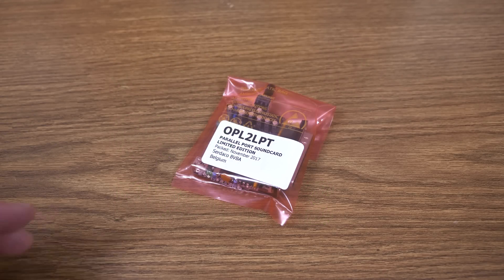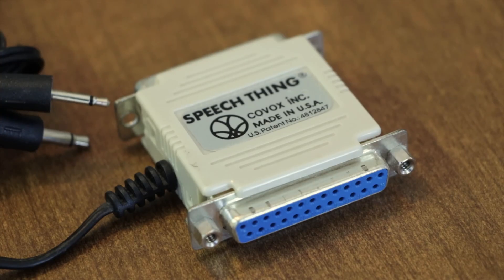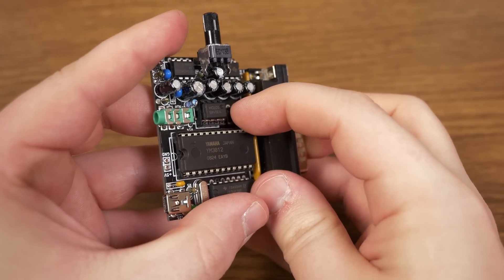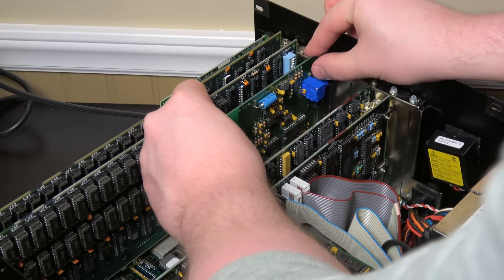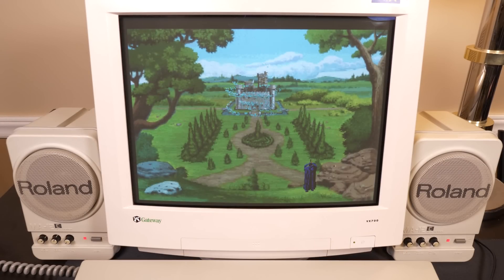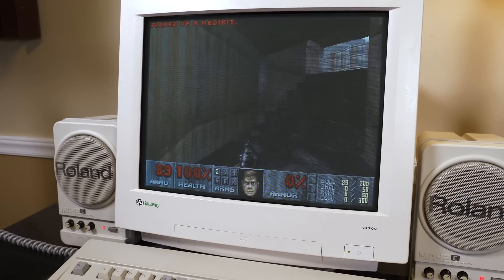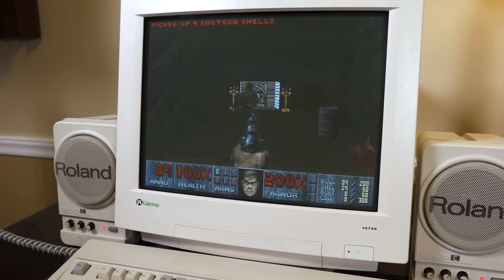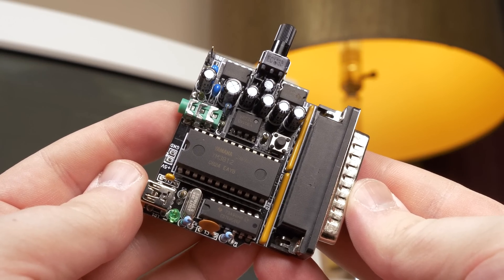AdLib Sound Card Over Parallel! The OPL2LPT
For PCs without a sound card or those that lack a free upgrade slot, getting proper OPL2 FM synth support can be elusive. But thanks to Serdashop you can make that happen over the printer port!

● Music used in order of appearance:
The Years We Had, Relaxation Station